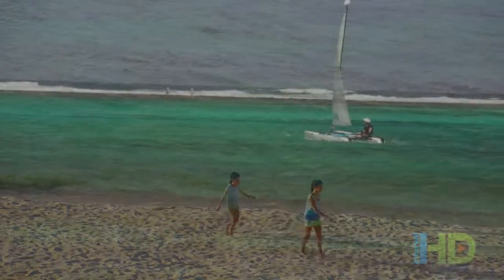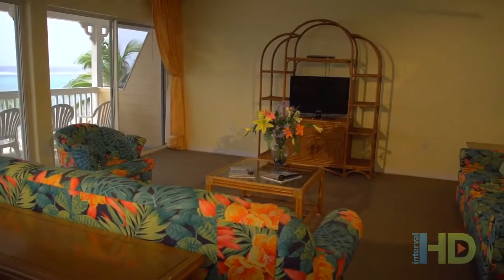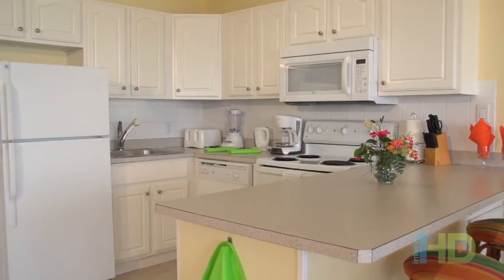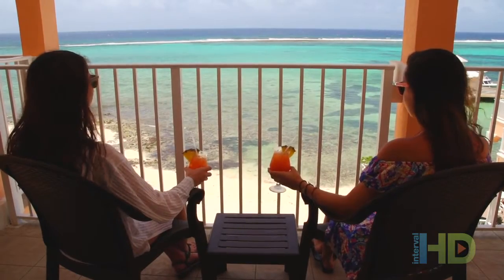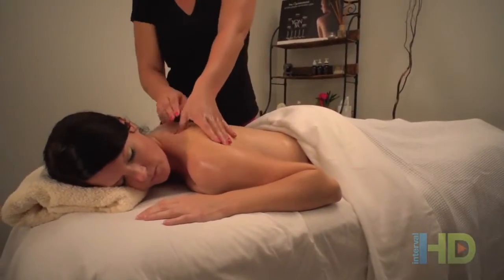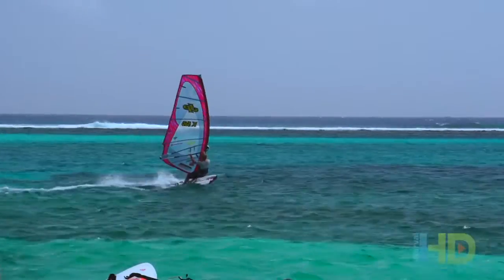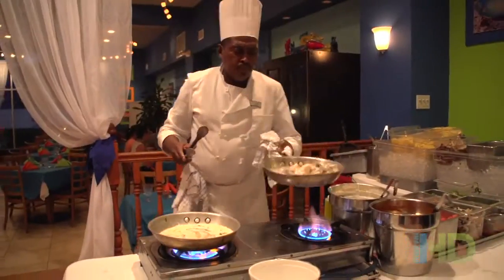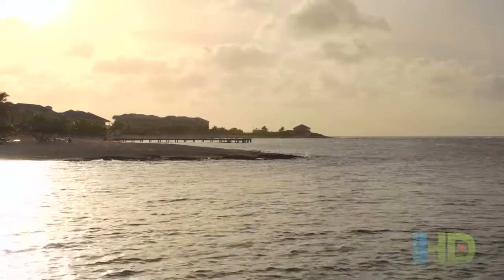Morritt's Tortuga Club -- Grand Cayman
Overlooking sparkling turquoise waters, the ultimate Caribbean escape awaits at Morritt's Tortuga Club. Take tranquility to another level with a specialty treatment at the European spa and sauna. Head over to the Park Pool to soak up some sun or enjoy a frozen drink at the swim up bar. Whether you choose an oceanfront or poolside unit, this picturesque retreat beckons you to relax and enjoy quality time with your loved ones.